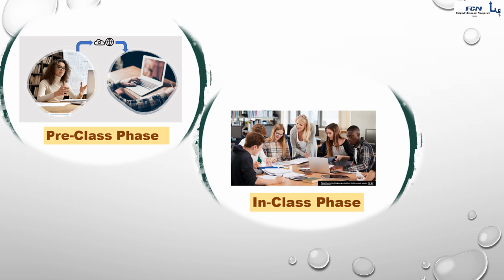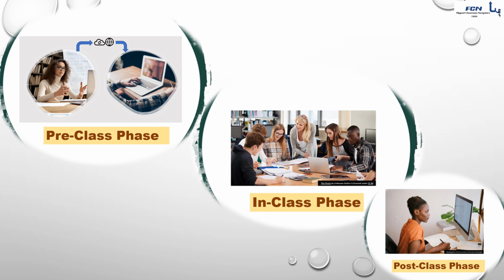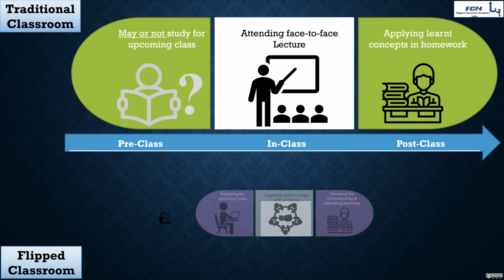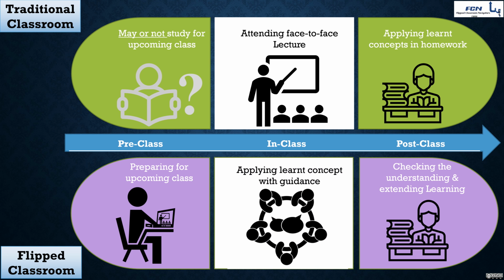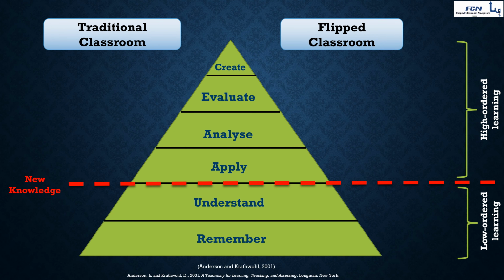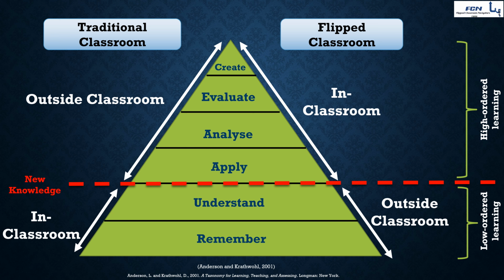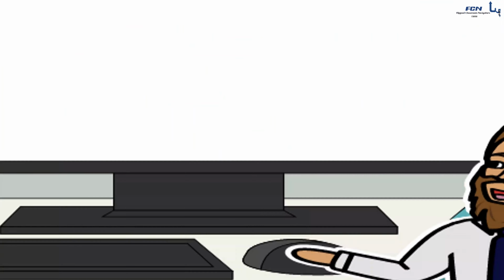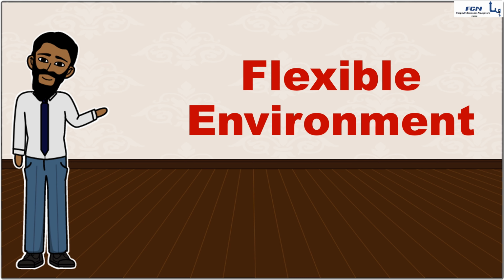Introduction of Flipped Classroom Pedagogy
This video explains the basic concepts of the flipped classroom pedagogy